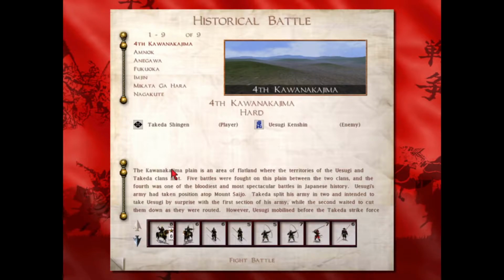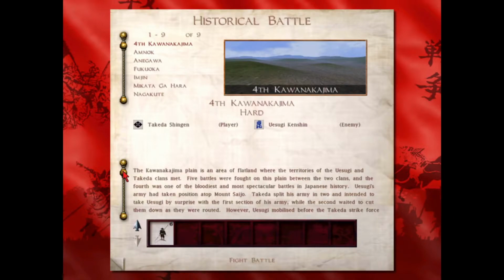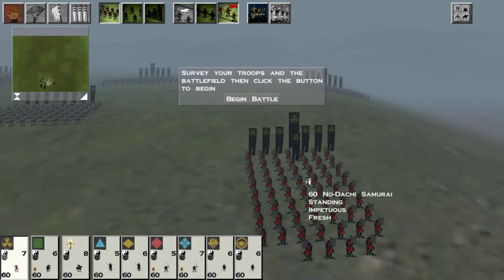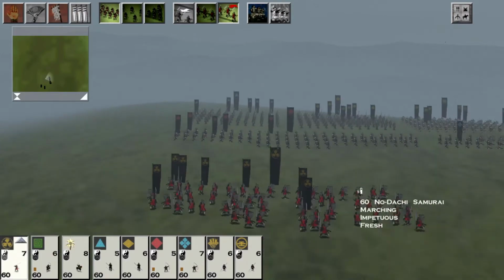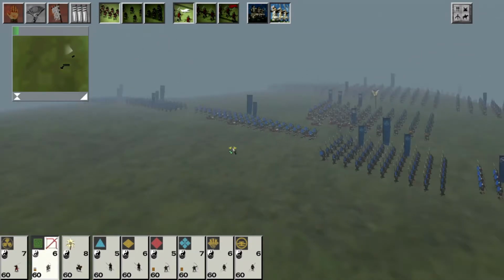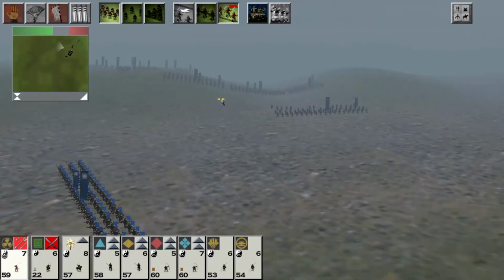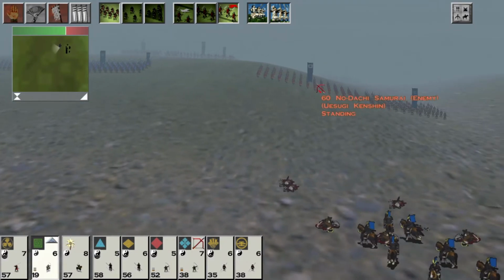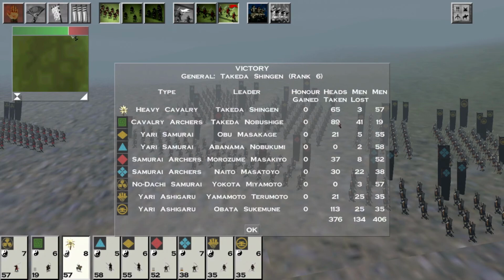Shogun Total War: Historical Battles - 4th Kawanakajima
Takeda Shingen and Uesugi Kenshin clash in one of those most epic battles to take place during the Sengoku Jidai!

Here's a link to Bjorn's version of the same battle.  I highly recommend checking it out if you like your battles with more fighting and less talking!